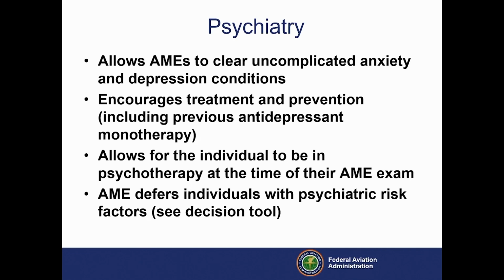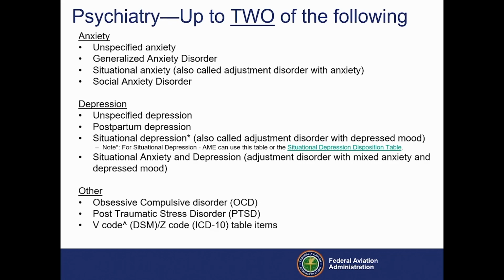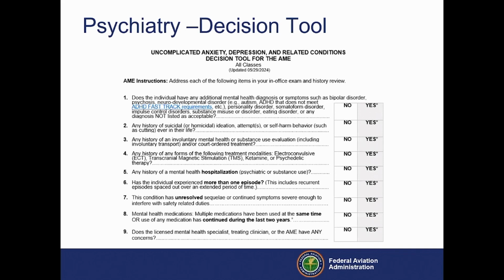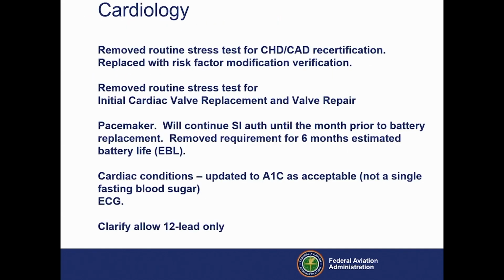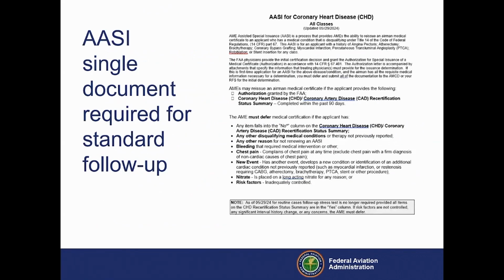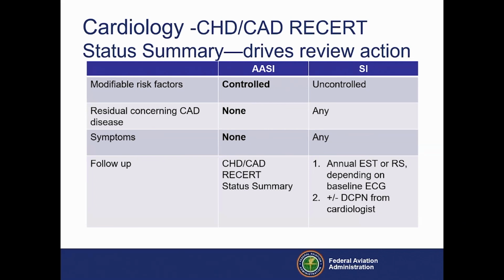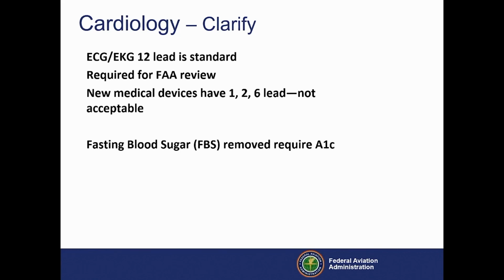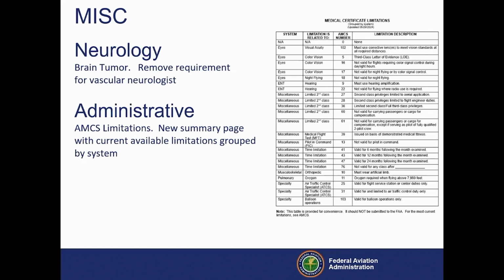AME Guide Grand Rounds: Session 2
AME Guide Updates for May 2024 provided by the FAA Office of Aerospace Medicine.